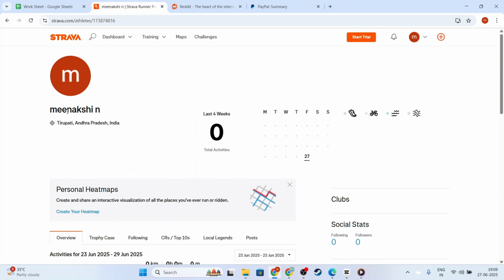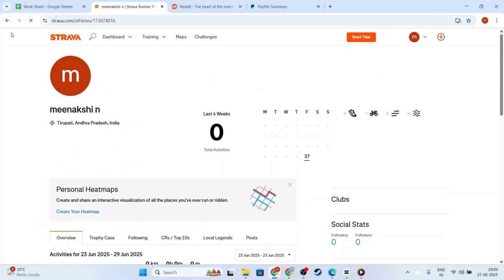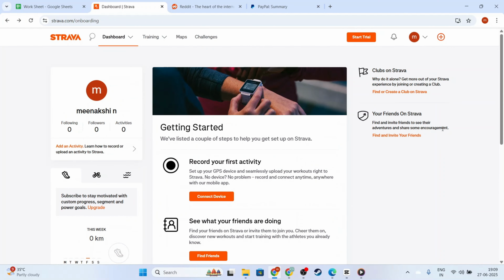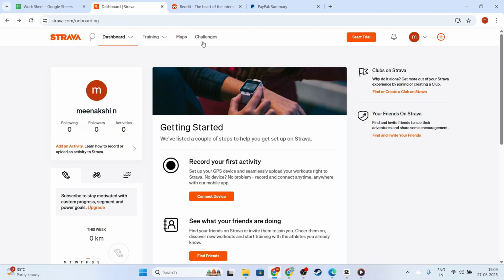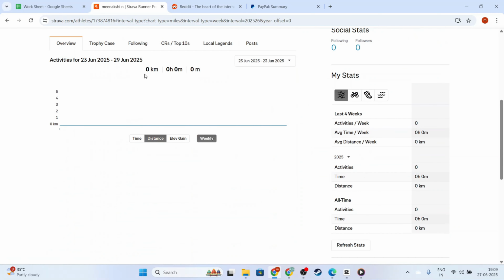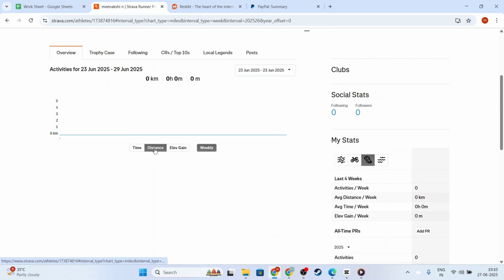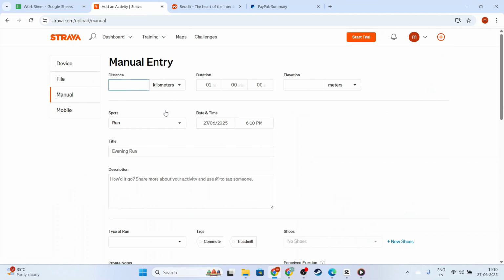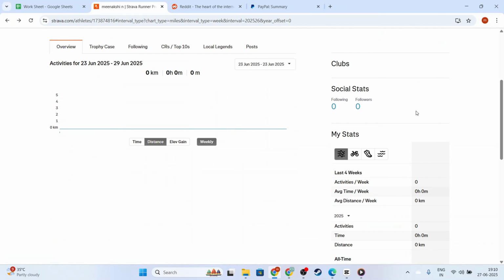How to Edit Distance in Strava 2026 - Full Guide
Learn How to Edit Distance in Strava in this video.

In This Video, We'll Show You 👇
Strava Edit Distance
Edit Distance Strava
Strava Distance Edit
How To Fix Strava Distance
Strava Distance Incorrect
Strava Activity Edit
Strava Activity Distance
Strava Distance Not Accurate
Strava Gps Edit
Strava Manual Distance
Strava Adjust Distance
Strava Correct Distance
Strava Edit Activity
Strava Tutorial
Strava Tips
Strava Guide
Strava How To
Strava
Edit Strava
Strava Distance
Strava Activity
How To Use Strava
Strava App
Strava Update